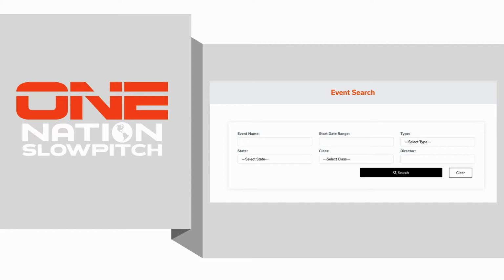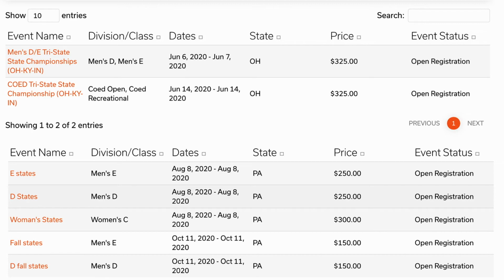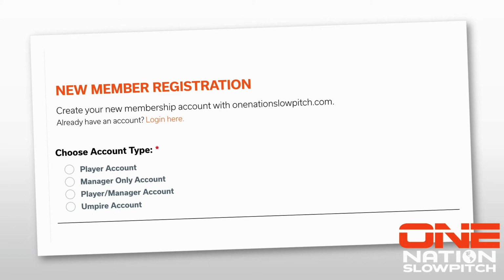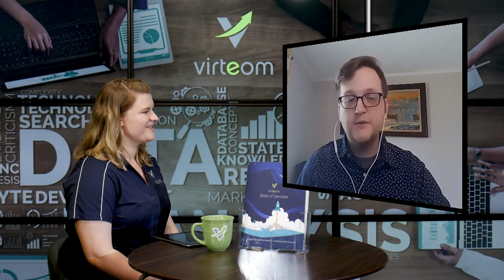Responsive Web Apps